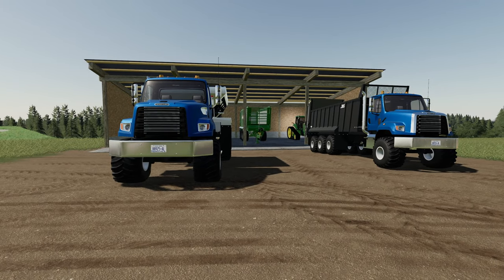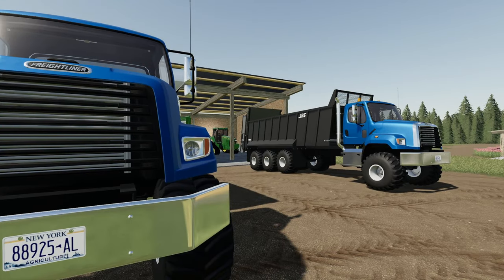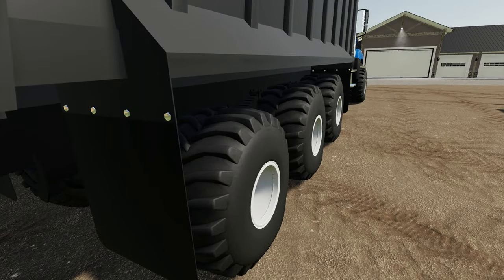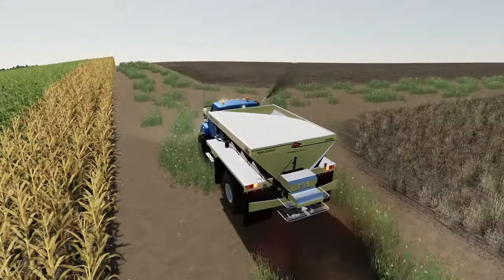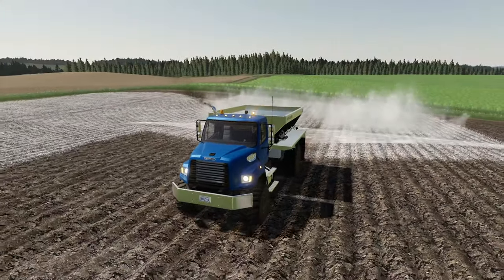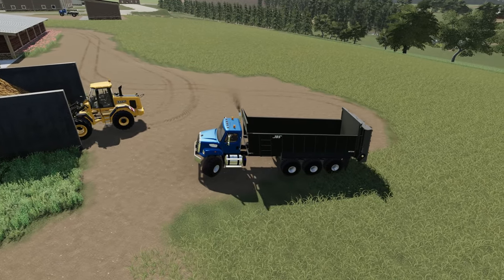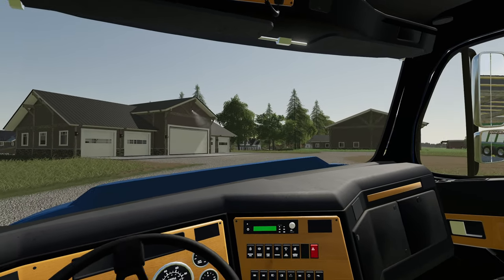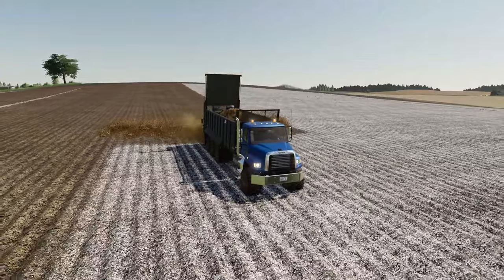NEW SUPER-SIZED FERTILZER SPREADER UPGRADES TO THE LONE OAK $10 MILLION DOLLAR FARM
More additions to the Ultimate Farm on Lone oak. We finally got our our new manure and lime spreaders in and today we're putting them through their paces!

🚜Purchase Farming Simulator content below to help us grow!🚜

Extra Tags: NEW SUPER-SIZED FERTILZER UPGRADES TO THE LONE OAK $10 MILLION DOLLAR FARM